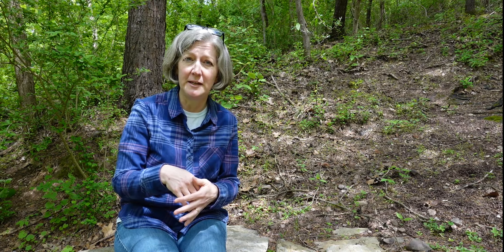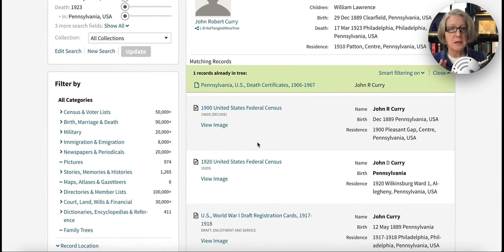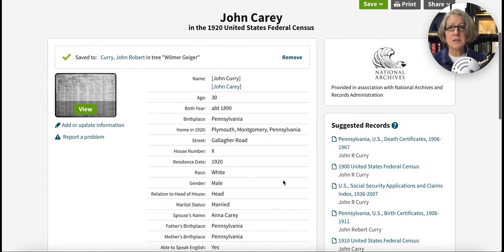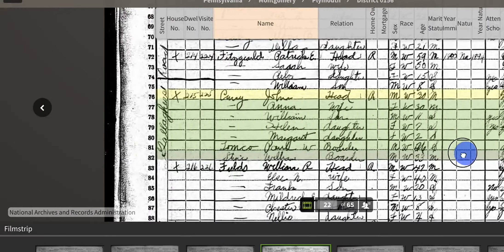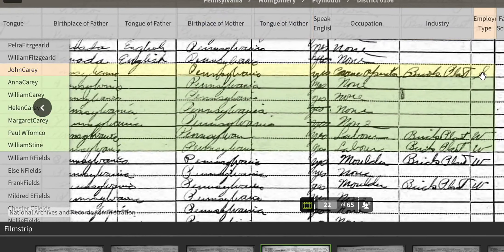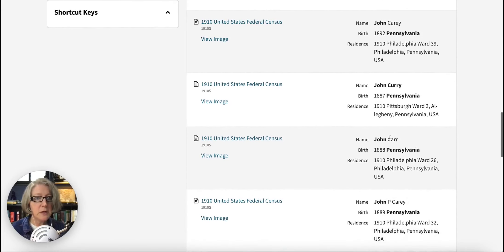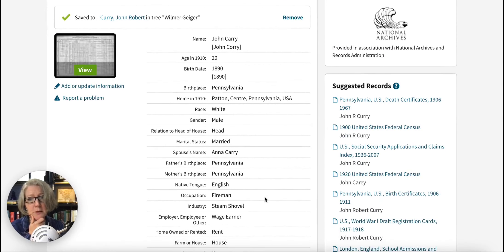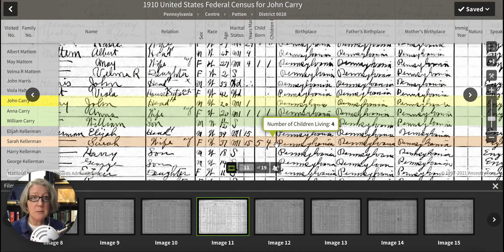Success with 20th Century Census Records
Searching through 20th century census records seems like it should be easy. Can I find John Curry in the 1920, 1910, and 1900 census? Not without some challenges. See how I figured it out in this episode.

Become an Inner Circle Member and exclusive content while supporting independent creators [PAancestors.com/members]

Music: *My Days Have Been So Wondrous and Free*, composer Francis Hopkinson, Creative Commons, some rights reserved.